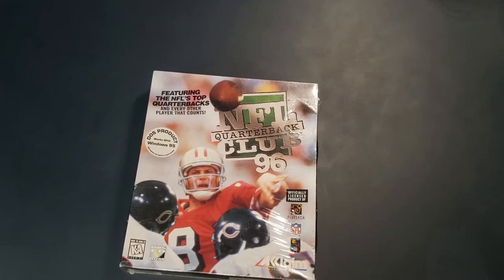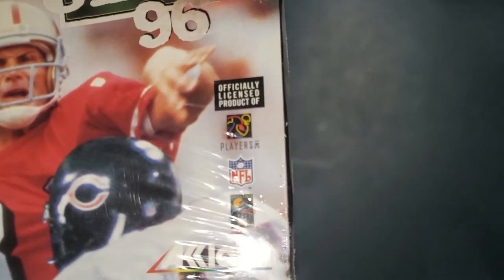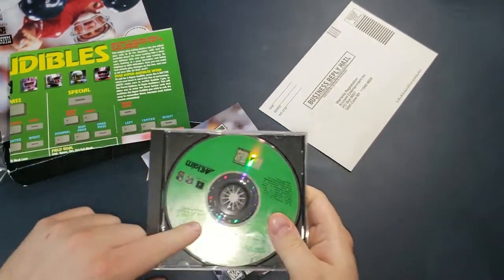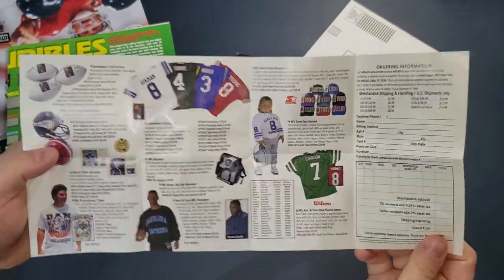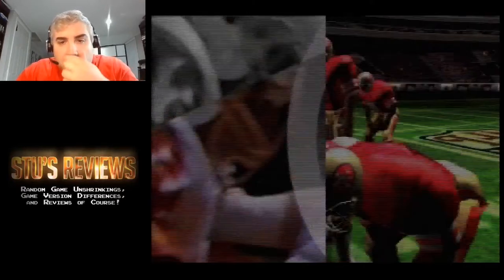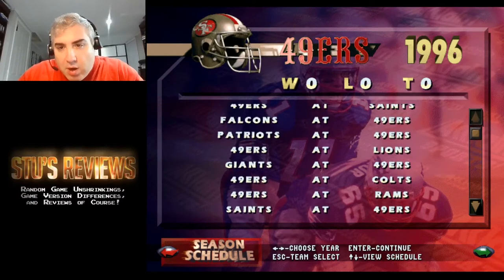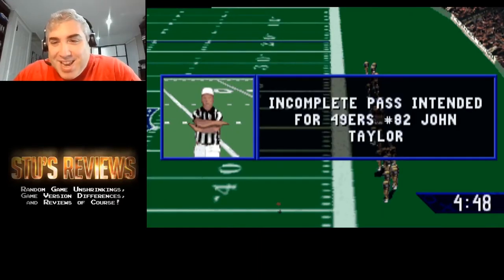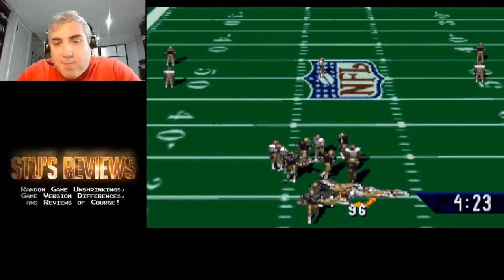NFL Quarterback Club 96 (DOS, 1995) - Unboxing and Gameplay!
NFL Quarterback Club 96 was a game released for DOS and various consoles in 1995, developed by Iguana Entertainment and published by Acclaim. It's an American football game with both the NFL license and the NFL Players' Association license, and features a mix of action-based gameplay and coaching strategy, just like the real thing. It also features all the players of the time, including Steve Young on the cover, but also other great QBs like Elway, Marino, and Favre.

In Random Game Unshrinkings, I open up older games to see what should be inside those sealed boxes for posterity, but also because games were meant to be played, not mummified! ;)

This game will only run in DOSBox if you go into the config and set machine=vesa_oldvbe